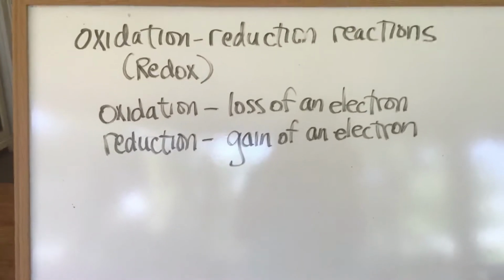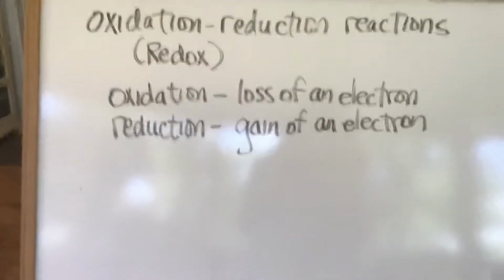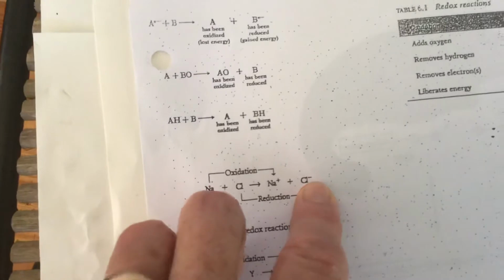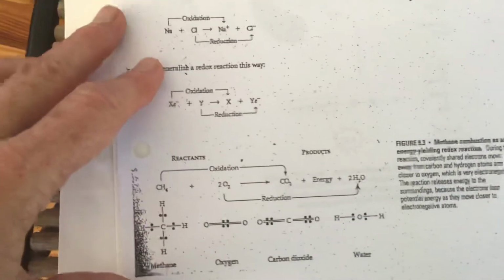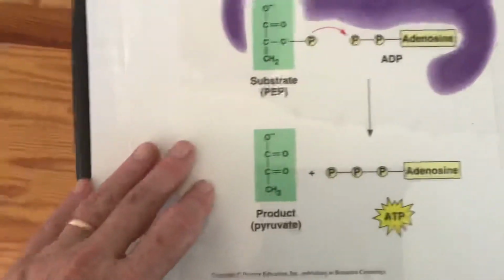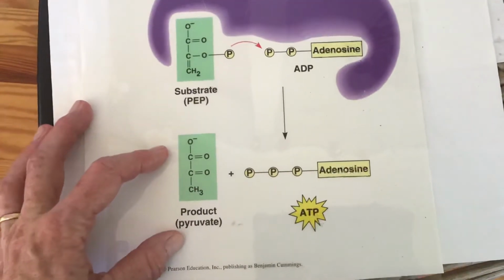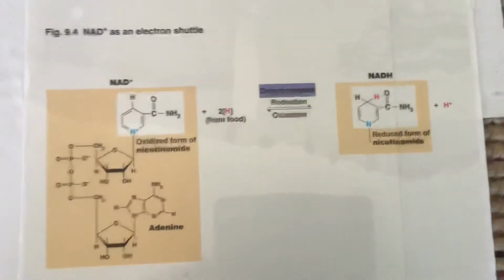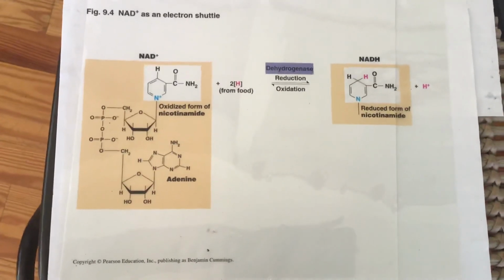Coronacam Cellular Respiration Intro I